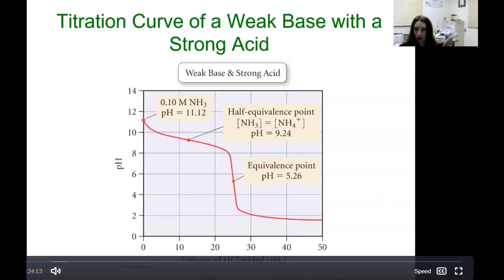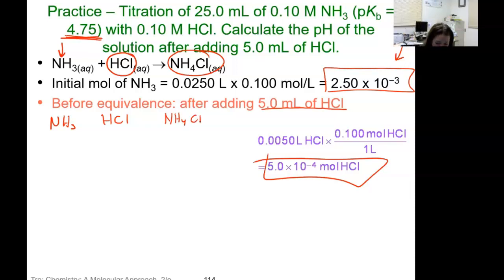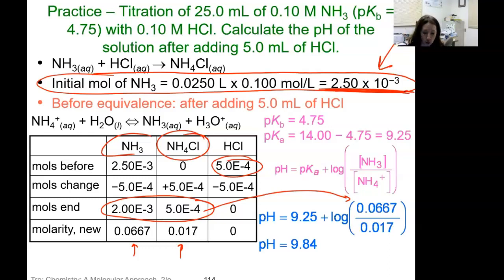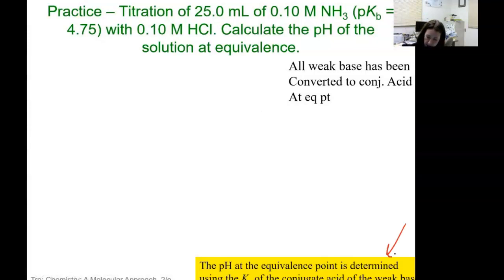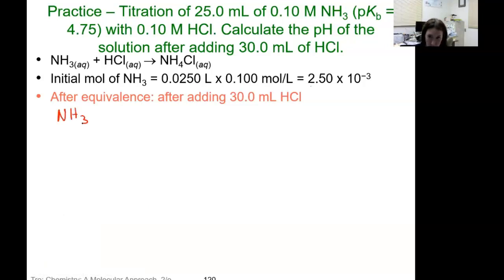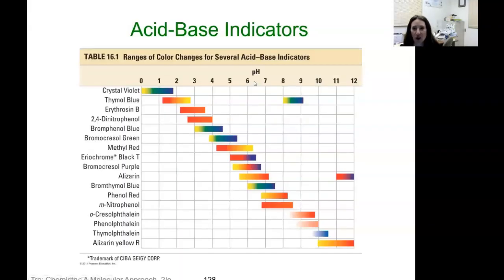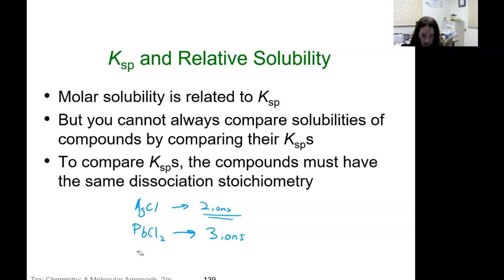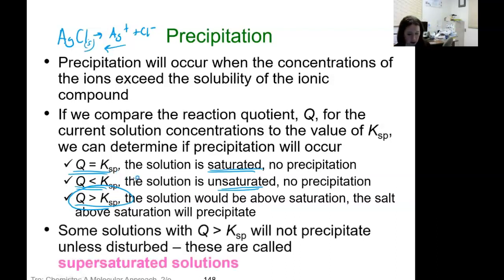Additional Aqueous equilibria Part 5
weak base titration, Ksp, molar solubility